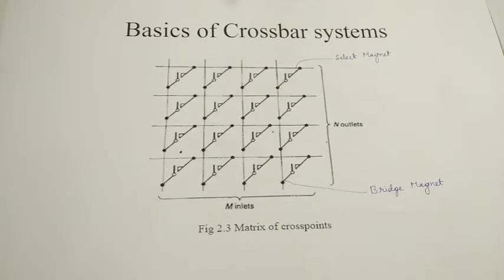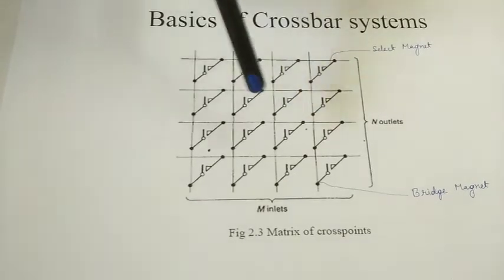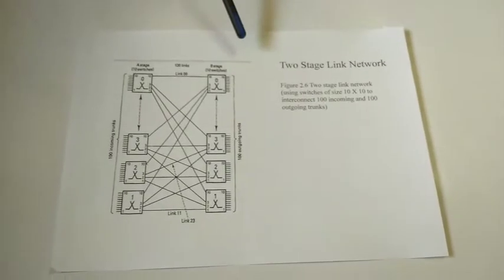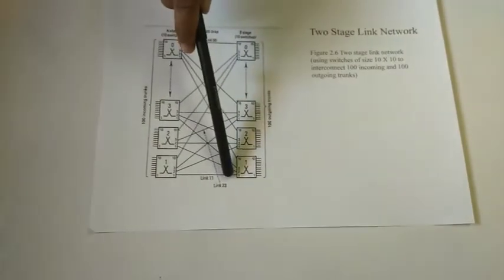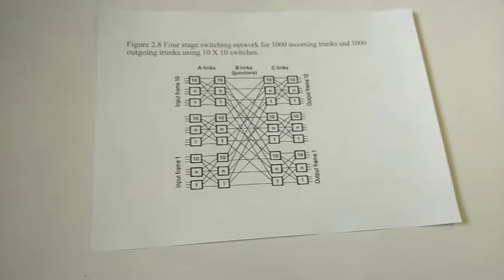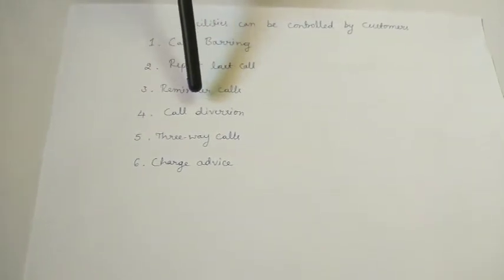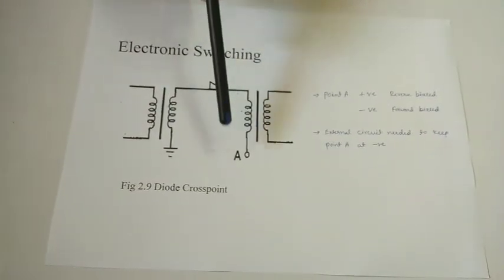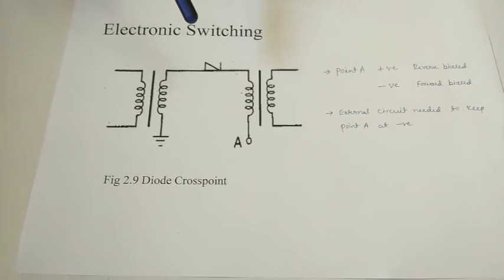Module 2(DSS) Basics of crossbar system and Electronic switch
Digital switching system 17EC654